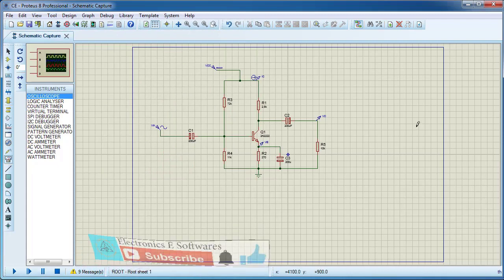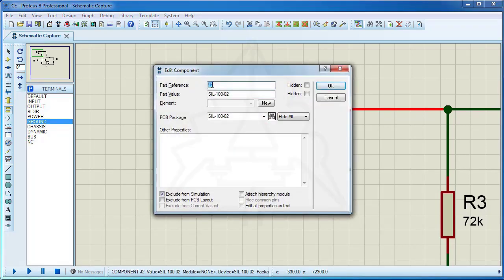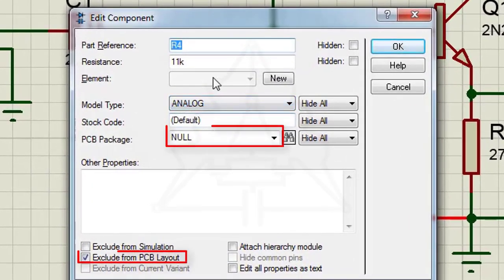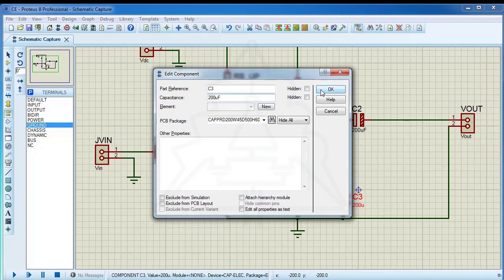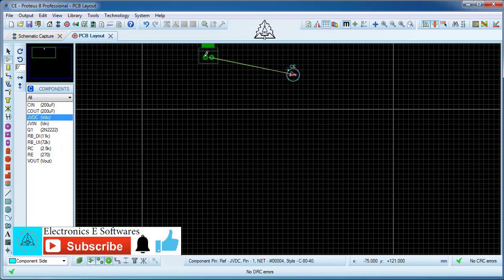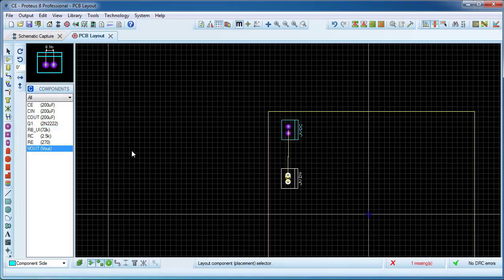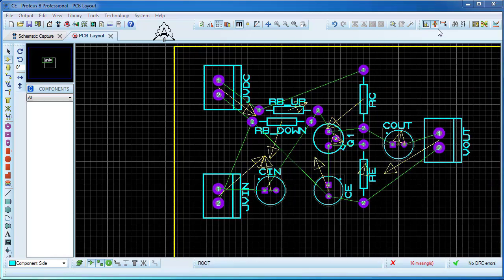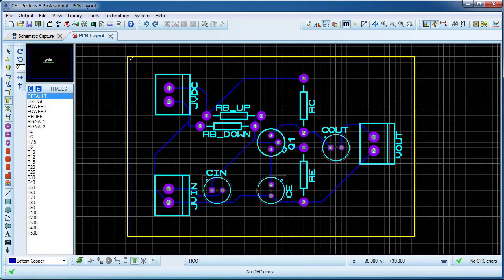Proteus Tutorial,PCB Design,PCB of the Common Emitter Amplifier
In this video, the pcb of the common emitter amplifier is designed.
These questions will be answered.
how can Prepare schematics for PCB?
how can Check the package of elements?
how can PCB design?
how can Check and display PCB?
how can Print layers?

In this video, you will get acquainted with the power supplies and DC measuring tools available in Proteus.

In this video, you will get acquainted with these two widely used devices, oscilloscopes and signal generators.